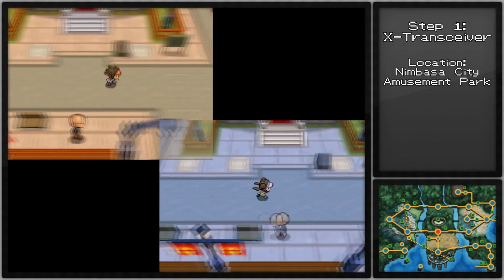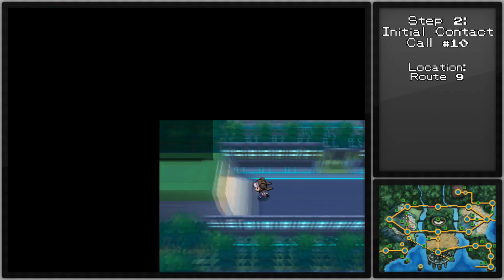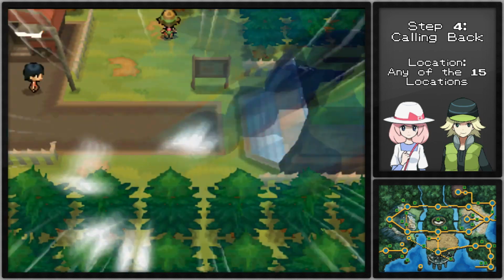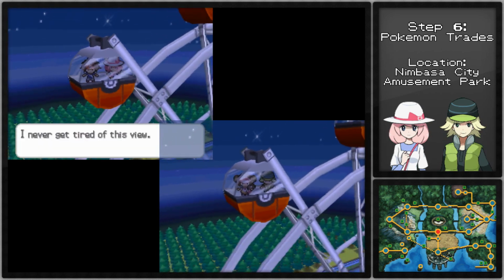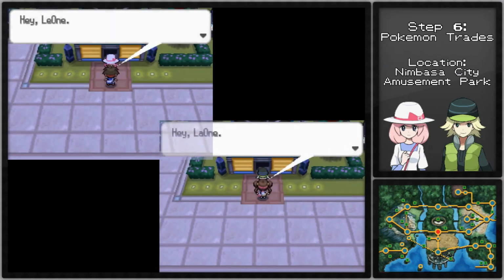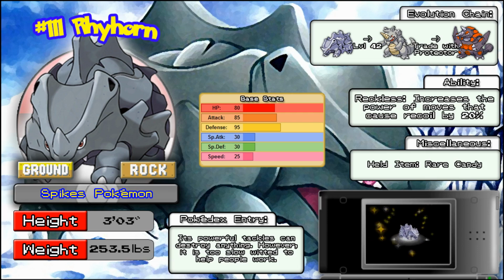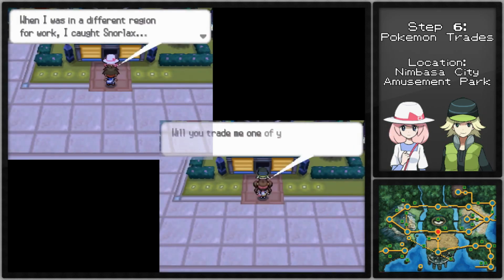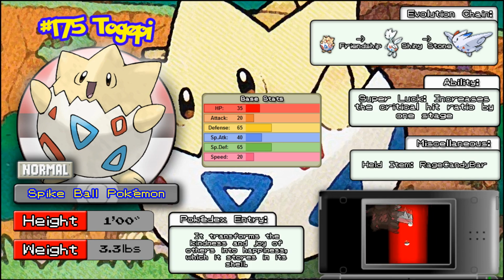Pokemon Black 2 and White 2 | Complete Yancy/Curtis SideQuest Guide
Hey guys, I made you all another complete guide for Black 2 and White 2! This took a fairly long time to do once again, so your support is much appreciated!